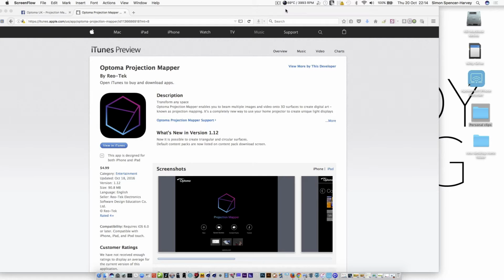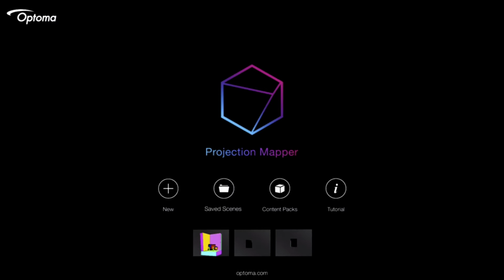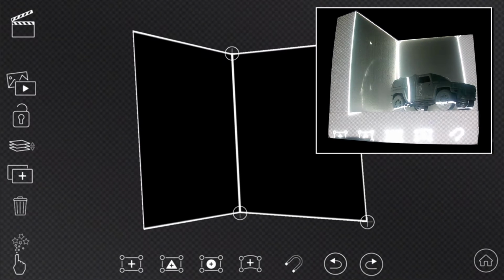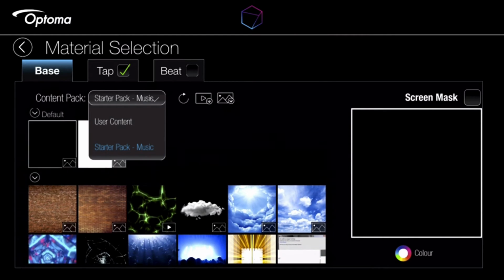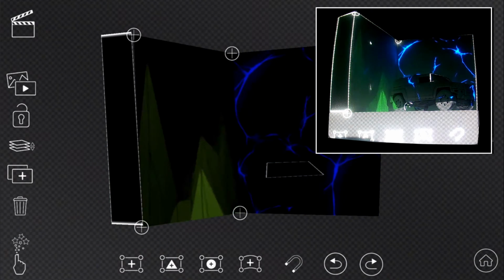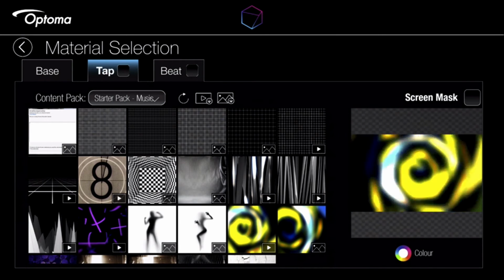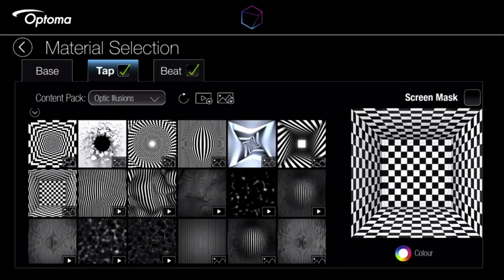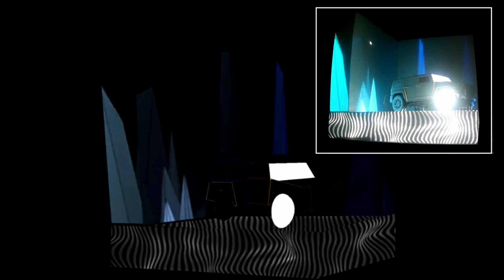Optoma Projection mapper app